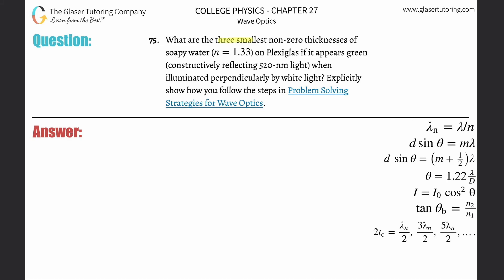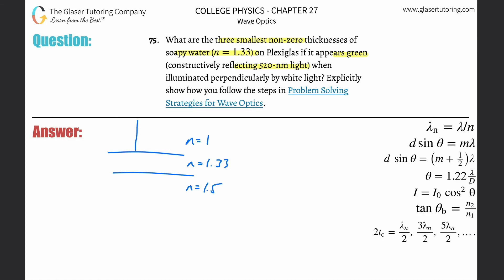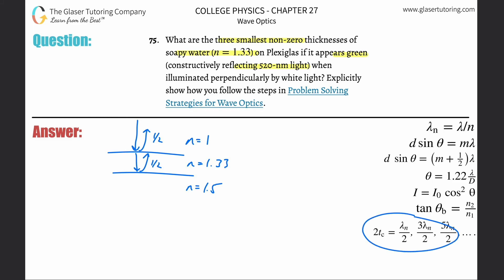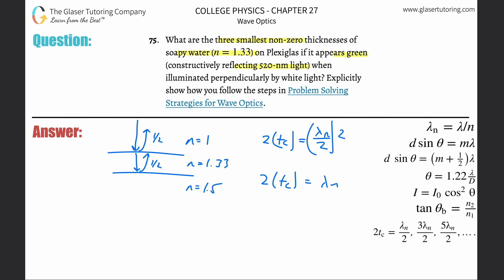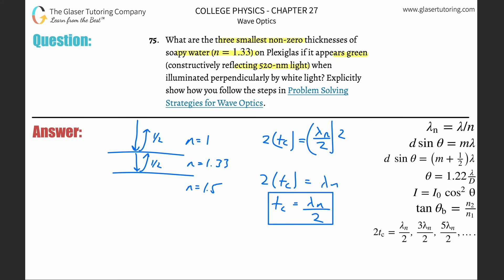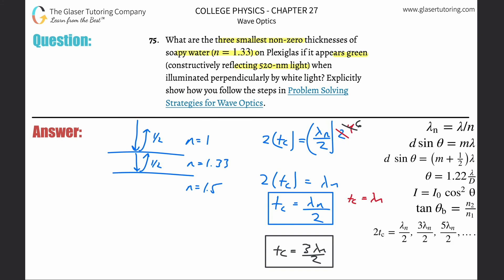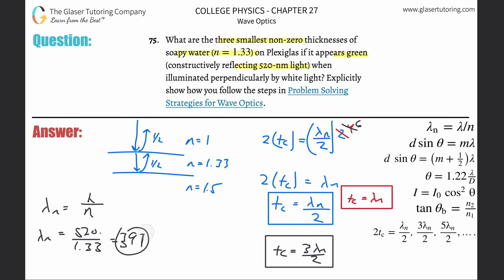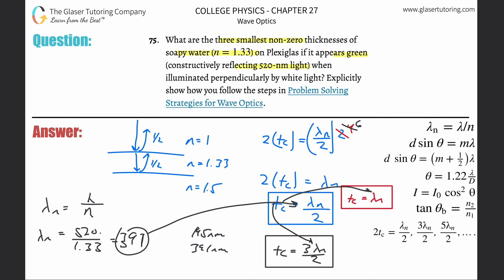27.75 | What are the three smallest non-zero thicknesses of soapy water (𝑛=1.33) on Plexiglas if it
What are the three smallest non-zero thicknesses of soapy water (𝑛=1.33) on Plexiglas if it appears green (constructively reflecting 520-nm light) when illuminated perpendicularly by white light? Explicitly show how you follow the steps in Problem Solving Strategies for Wave Optics.